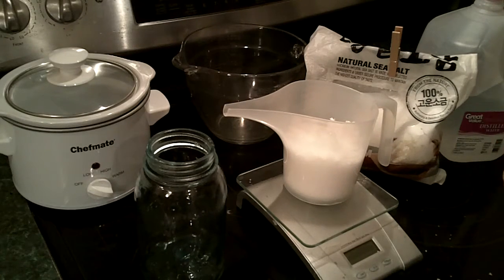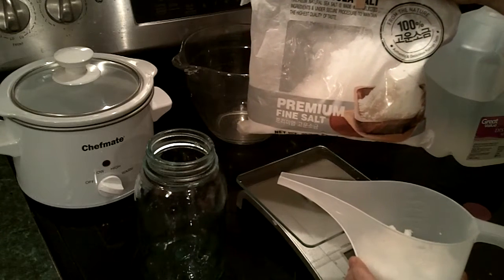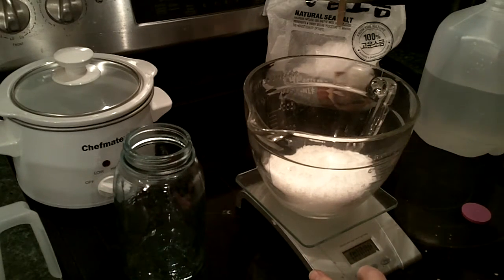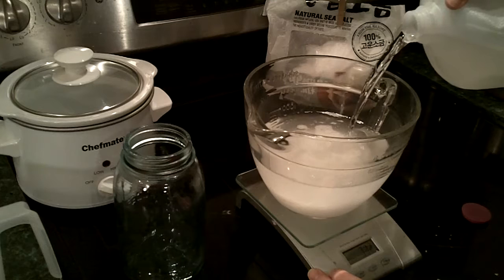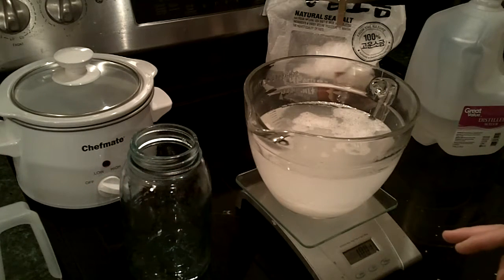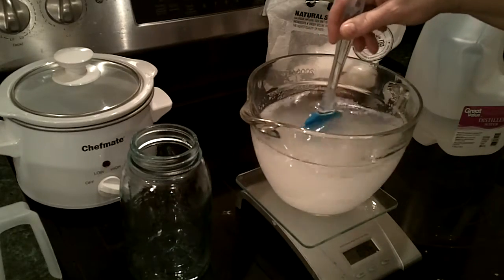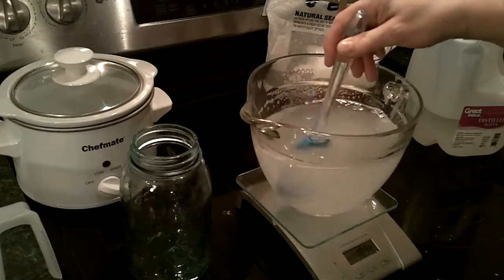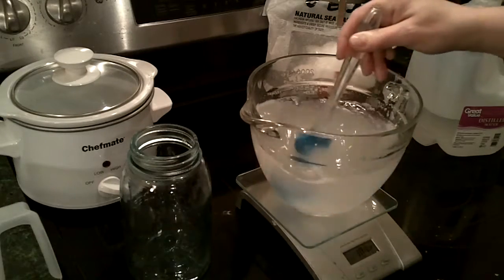How to make a 30% sea salt solution (brine) for Liquid Soap Making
Does Chemistry confuse you? Want to make a Brine Liquid Soap, but you don't know how to calculate the water and salt to make a saturated salt solution? I explain how to prep your salt water into a brine for use in liquid soap making. Add 300g of salt to 1000g of distilled water.